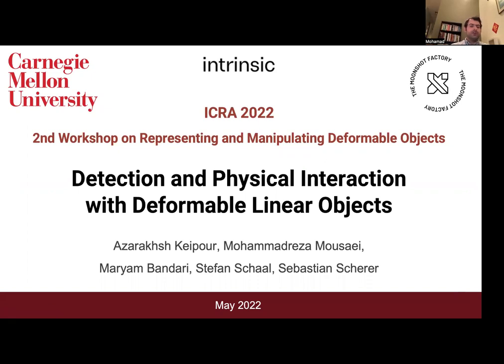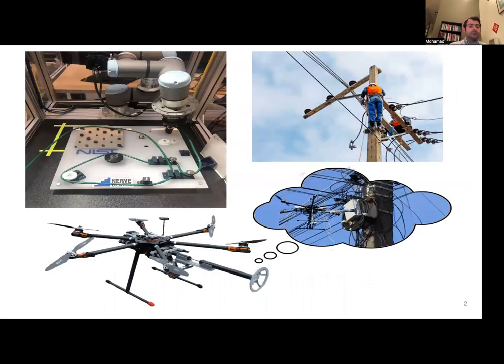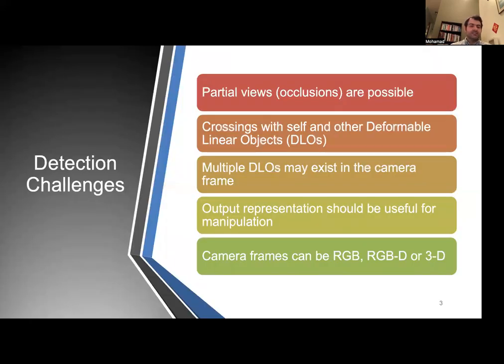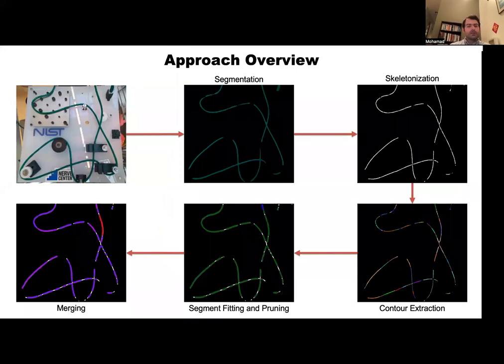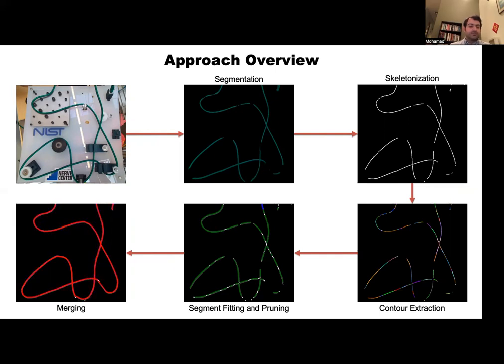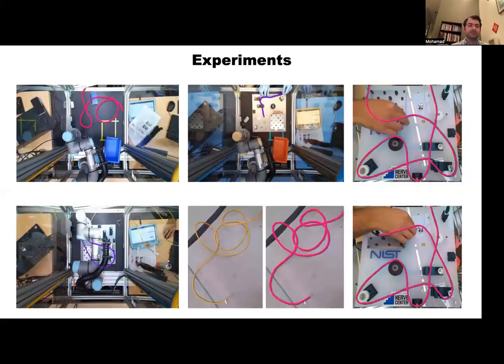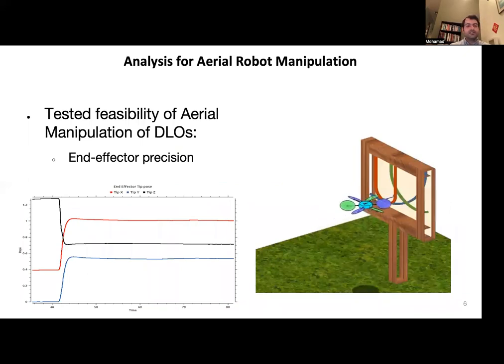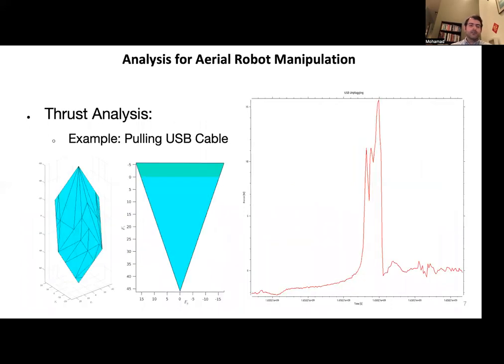Detection and Physical Interaction with Deformable Linear Objects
Title: Detection and Physical Interaction with Deformable Linear Objects

Abstract: Deformable linear objects (e.g., cables, ropes, and threads) commonly appear in our everyday lives. However, perception of these objects and the study of physical interaction with them is still a growing area. There have already been successful methods to model and track deformable linear objects. However, the number of methods that can automatically extract the initial conditions in non-trivial situations for these methods has been limited, and they have been introduced to the community only recently. On the other hand, while physical interaction with these objects has been done with ground manipulators, there have not been any studies on physical interaction and manipulation of the deformable linear object with aerial robots.

This workshop describes our recent work on detecting deformable linear objects, which uses the segmentation output of the existing methods to provide the initialization required by the tracking methods automatically. It works with crossings and can fill the gaps and occlusions in the segmentation and output the model desirable for physical interaction and simulation. Then we present our work on using the method for tasks such as routing and manipulation with the ground and aerial robots. We discuss our feasibility analysis on extending the physical interaction with these objects to aerial manipulation applications.